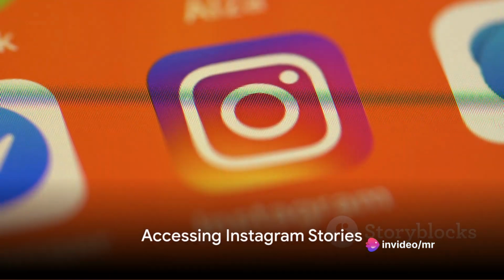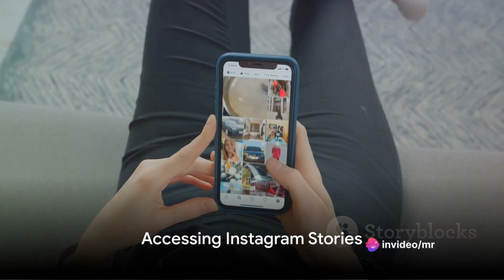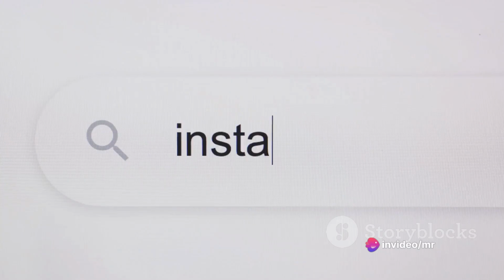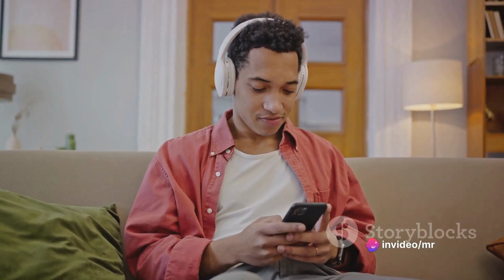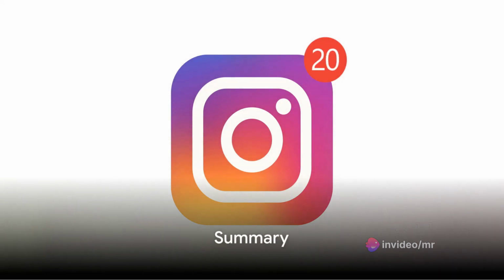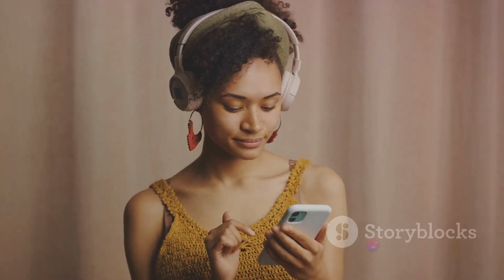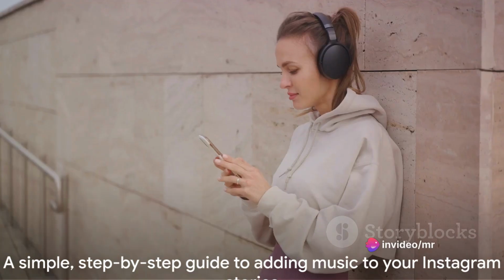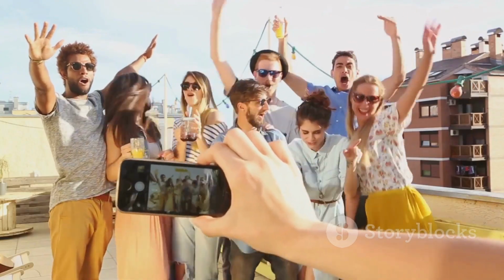How to add music to instagram story: step by step guide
In this video, I will tell you, How to Add Music to an Instagram Story From the SoundCloud App.
Detail Description of the video is as follows:
You just how to follow my steps carefully.
Share a song from the SoundCloud app to your Instagram story by selecting a song and choosing Share.
Select Stories to import the song and its associated image into Instagram.
Once the Instagram story has been published, it will serve as a link back to the song on SoundCloud.
View the story, tap Play on SoundCloud, then select Open SoundCloud to open the song in the app.
This is how you can  Add Music to an Instagram Story From the SoundCloud App

Other Queries are as follow:
How to Add Music To Your Instagram Story From the SoundCloud App
How to add music to an Instagram Story from Soundcloud
How to Add Music To An Instagram Story From the SoundCloud App
How to Add Music To Instagram Stories From SoundCloud
How to Add Music to Instagram Stories From the SoundCloud App
instagram story music
how to add music to instagram story
how to add music to an instagram story
instagram story music
how to add a spotify play button to your instagram story
how to share your song on spotify to your instagram story
how to put my song on my instagram story
how to add your single to your instagram story
how to add music to stories on instagram
how to add a play on spotify button to your instagram story
how to link my spotify with my instagram
how to link your spotify sigle with your instagram story
how to add a open spotify button to your instagram story
instagram tips
how to add music to instagram story without lyrics
how to add music to instagram story without sticker
add song to instagram story iphone
instagram story hacks
add music to instagram story
how to add music to instagram videos
online video editor
edit video online
how to add music to instagram story with lyrics
how to add music in instagram story android
instagram story tips
instagram stories music
how to add music to ig story
how to save instagram stories with music
how to download instagram story with music
how to save instagram story with music
instagram music isn't available in your region
instagram stories
add music to instagram stories
how to add music to instagram stories
instagram story
instagram tips
how to add music to instagram story iphone